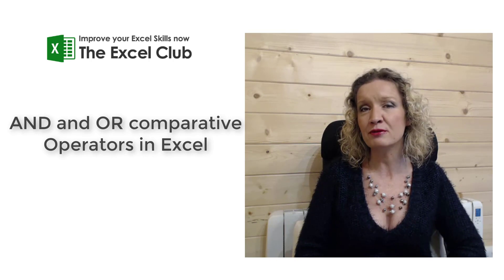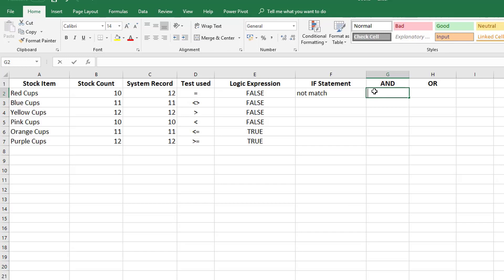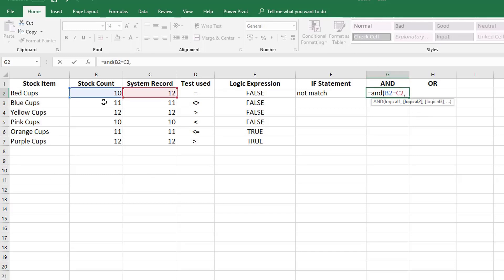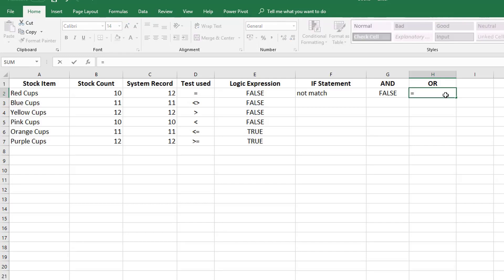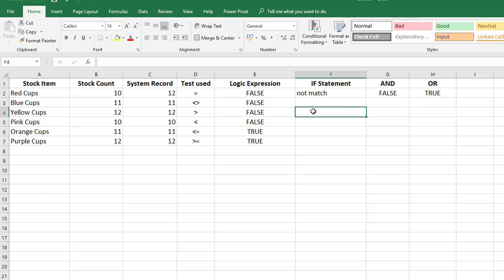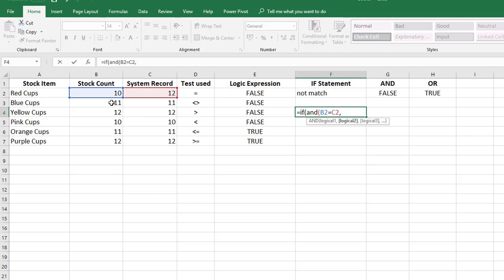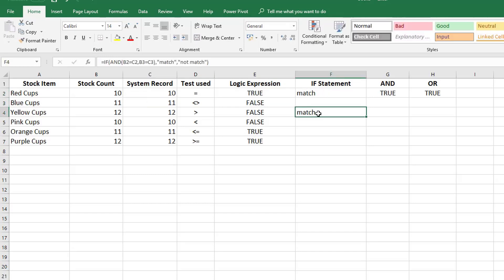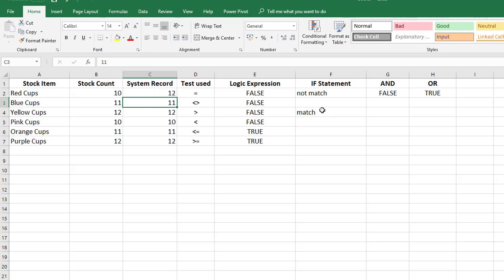Excel Logical Tests and IF statement with AND and OR criteria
Learn how to create a conditional logical statement using the AND statement and the OR statement in Excel.  With the AND statement ALL conditions met to get a true result.  With OR, only one condition needs to be met.  These statements can be combined with IFstaetement to create a conditional IF statement in Excel